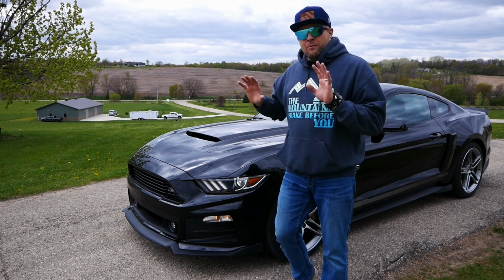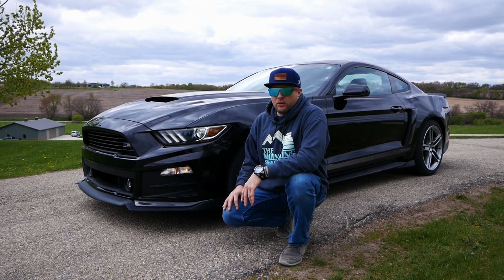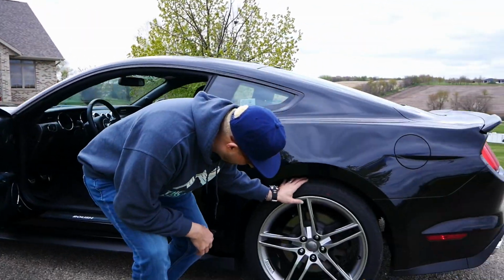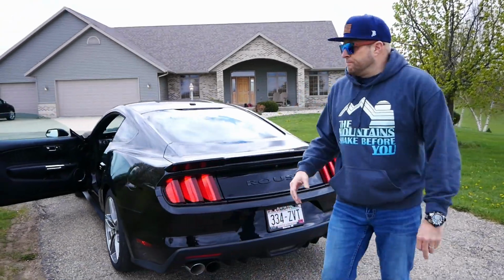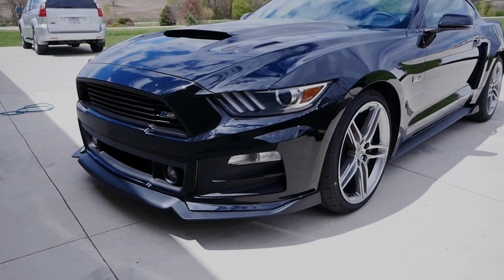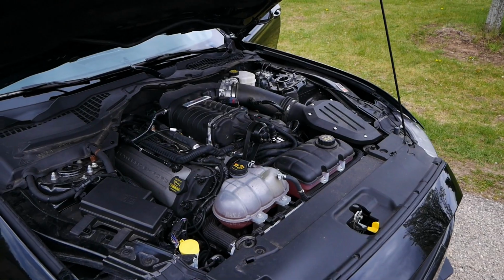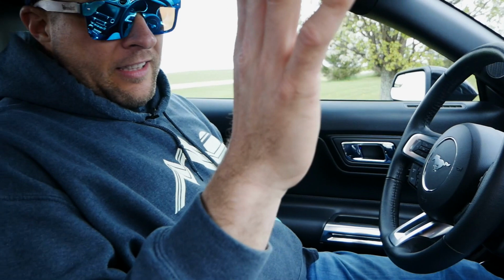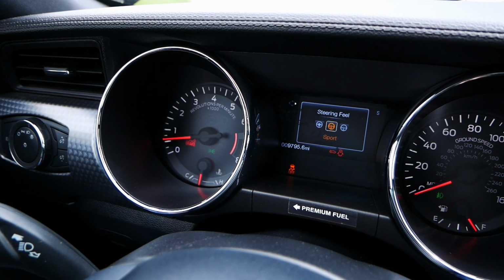RIDE ALONG - (Not so typical) 2017 Roush Mustang RS2 (SUPERCHARGED)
Join me on a ride in my 2017 Ford Mustang Roush RS2.  Get an in-depth look at all the stock features as well as a few upgrades like new Yokohama tires and a Roush supercharger.

Don Wixtrum, a.k.a Fastest Pastor on Instagram and Youtube, is an successful entrepreneur, dedicated youth pastor, and talented race car driver who's passionate about reaching people with the ministry of Jesus through his adventures in automotive sports. Faced with unfortunate health circumstances, Don decided to live life to the fullest while fighting cancer by chasing his life long dream. Follow along on his journey to gold at Pike's Peak International Hill Climb, a world-renown race.